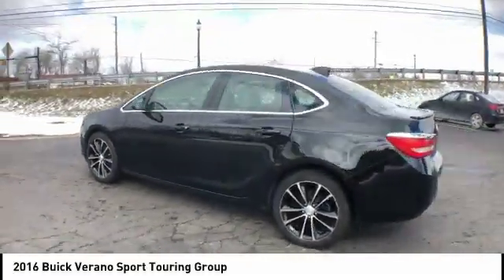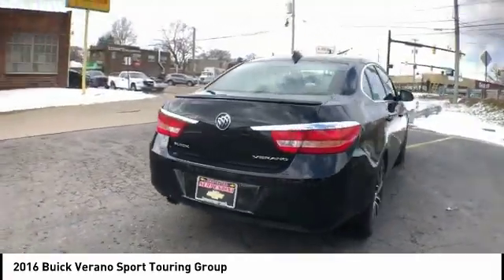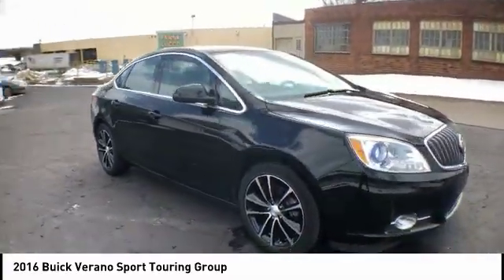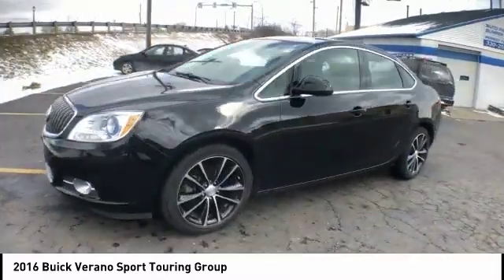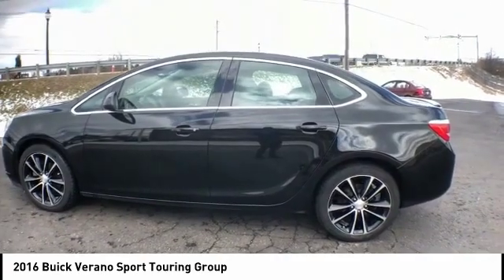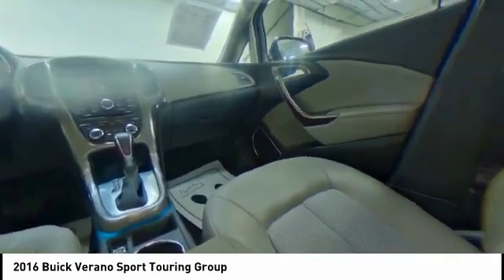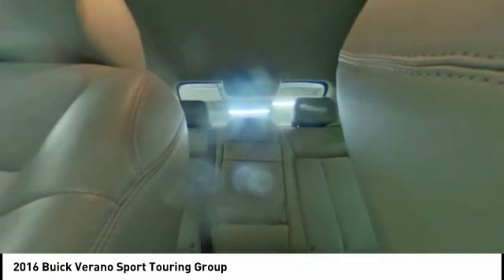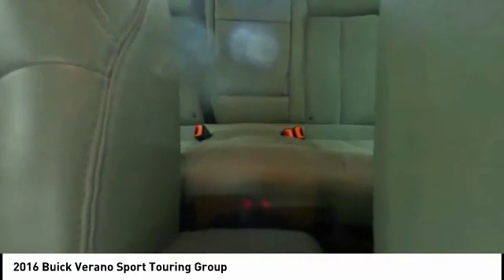2016 Buick Verano Tallmadge OH 5UGM17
2016 Buick Verano Sport Touring Group

Clean CARFAX. HIGHLIGHTS INCLUDE... Auto-Dimming Inside Rear-View Mirror Driver & Front Passenger Heated Seats Driver 8-Way Power Seat Adjuster Electric Rack Mounted Power Steering Front Halogen Fog Lamps Outside Heated Power-Adjustable Mirrors Preferred Equipment Group 1SH Rear Spoiler Ultrasonic Rear Parking Assist w/Audible Warning Universal Home Remote. Black 2016 Buick Verano Sport Touring Group FWD 6-Speed Automatic Electronic with Overdrive ECOTEC 2.4L I4 SIDI DOHC VVTbrbr21/32 City/Highway MPGbrbrAwards:br  * 2016 KBB.com 5-Year Cost to Own Awards   * 2016 KBB.com Brand Image AwardsbrAmerican...and proud of it!!!brbrReviews:brbr  * Comfortable and composed ride; quiet interior; strong and efficient turbocharged engine on Verano Turbo; competitive price. Source: Edmunds